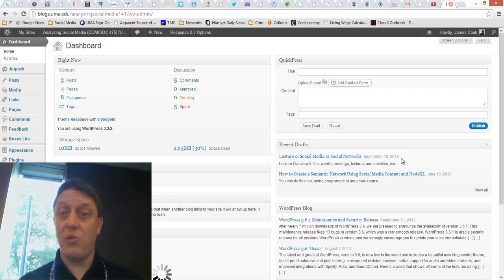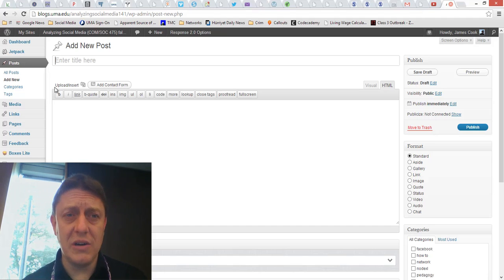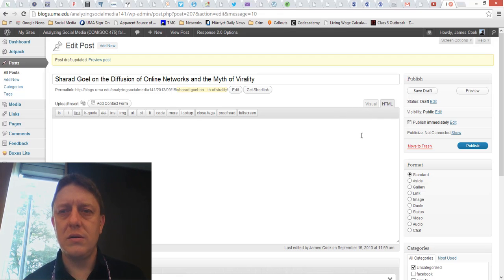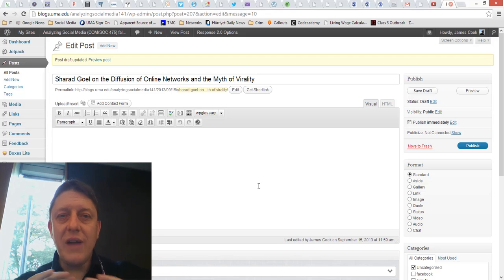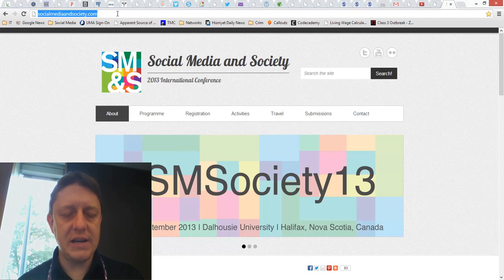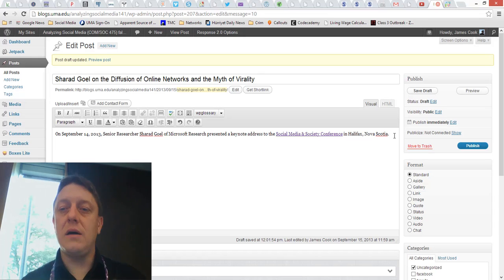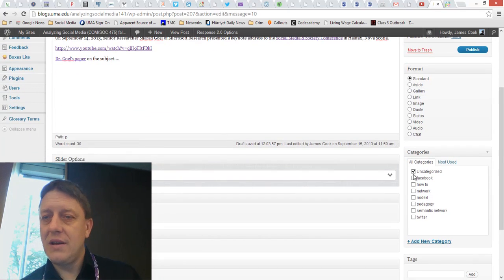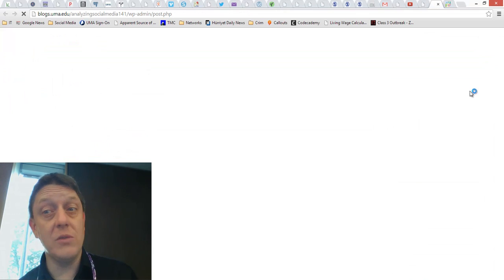Analyzing Social Media: Writing Blog Posts on Wordpress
This video walks undergraduate students through the basic process of writing a blog post on Wordpress, including log-in, titles, text links, video links, categories, tags and preview.  I learn something new in the process of making this video -- that when you embed a YouTube video, you have to do it using the html tab in order for the video to correctly appear!  We all have something to learn about Wordpress, but by mastering the basics it's possible to start participating in online communication very quickly.